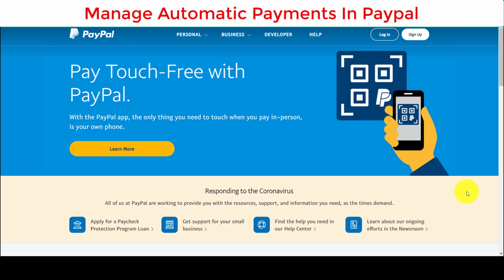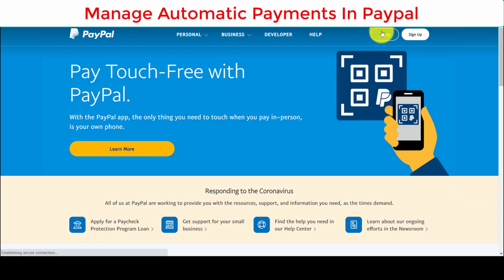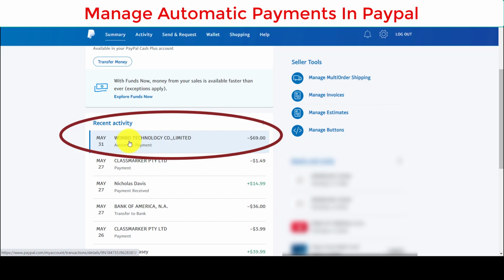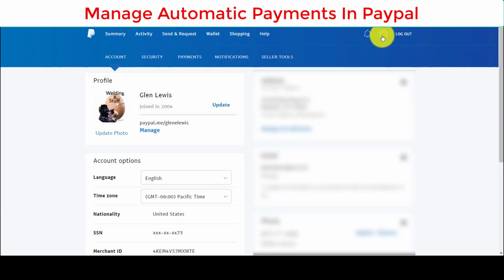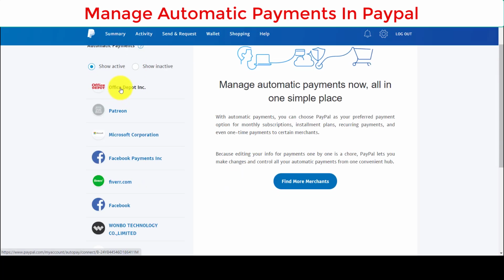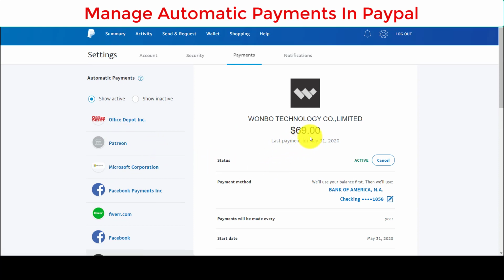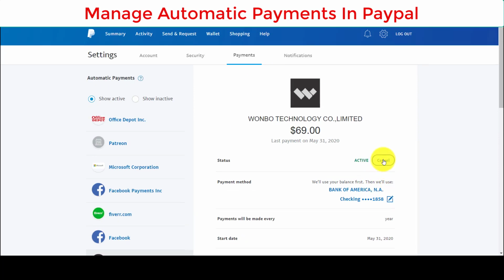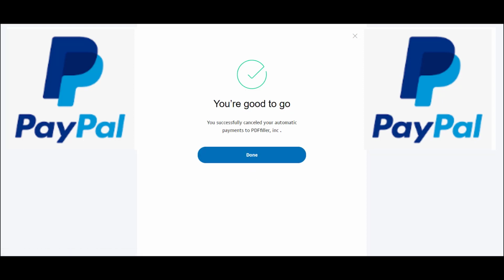How To Manage And Cancel Automatic Payments In Paypal